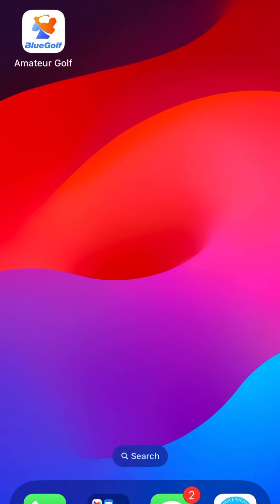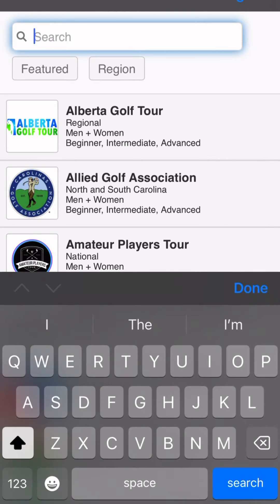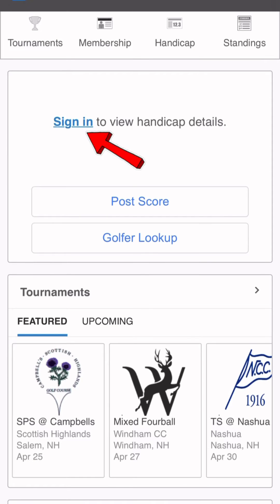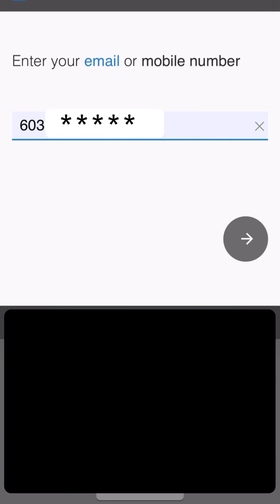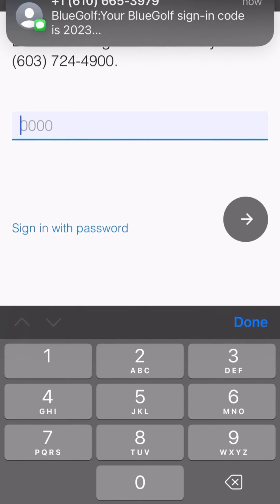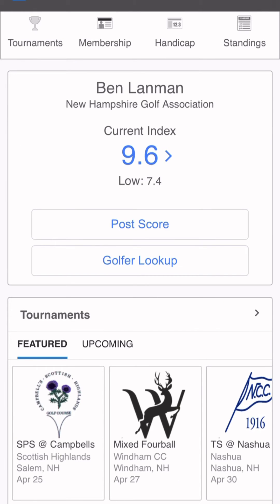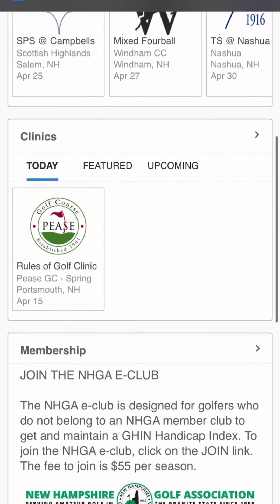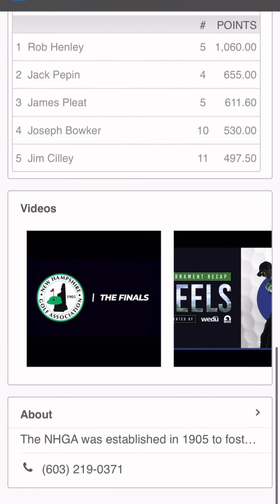Instructions on how to login to the NHGA Mobile Scoring App